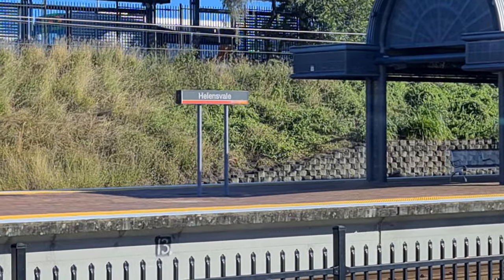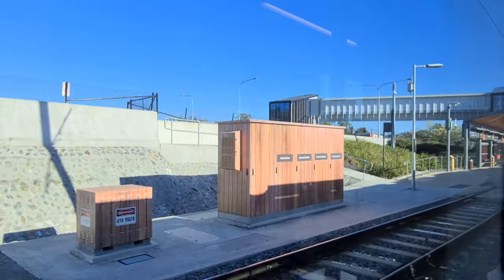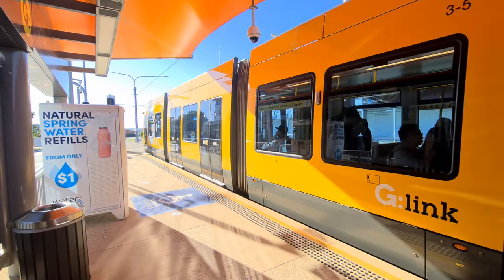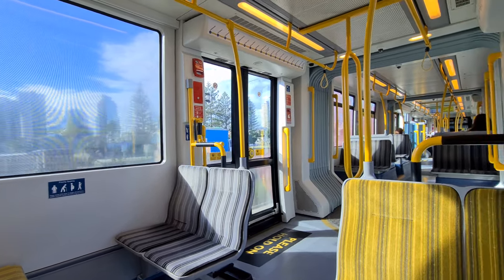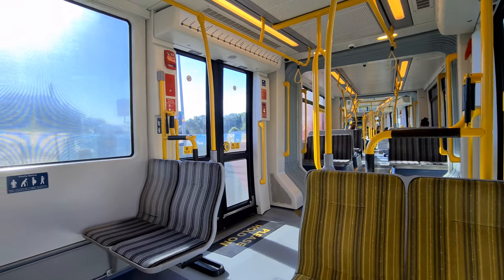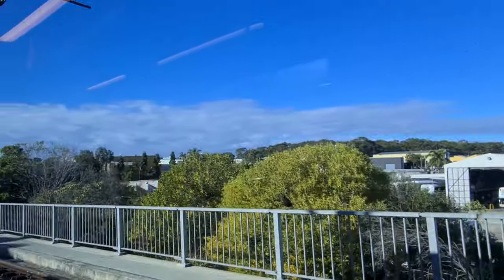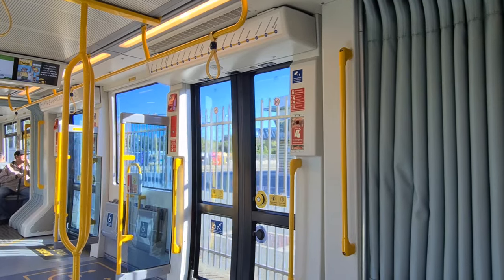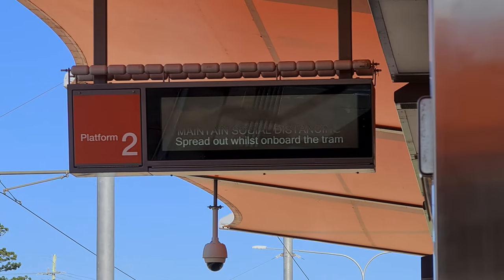Talking Planning G:Link Tram Review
Before the borders open and people South of the Tweed flood into the Gold Coast to enjoy our better beaches, I thought I would show you around the G:Link, the Gold Coast's tram (Light Rail) network.

Running between Helensvale and Broadbeach South, G:Link provides a frequent connection around the key tourist areas of the Gold Coast, onboard trams with some great, unique touches. Plus, there are some exciting changes to the way you can pay for your ride coming soon.

If you are on the GC and you haven't tried out the trams yet, i'd highly recommend it!